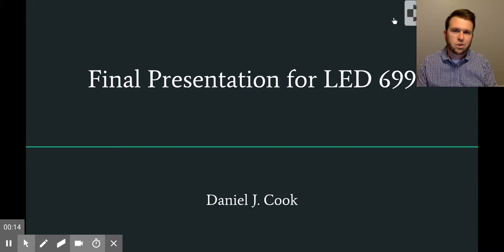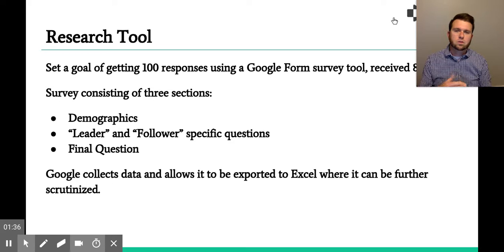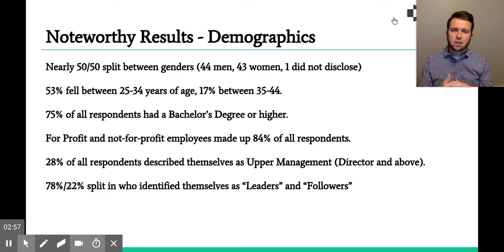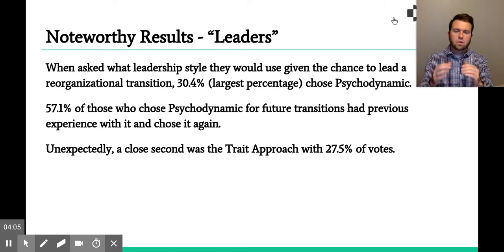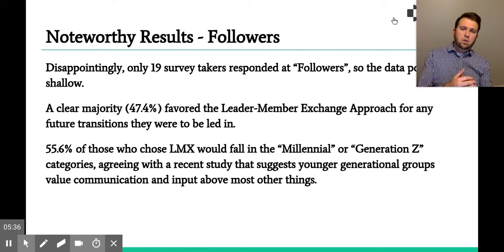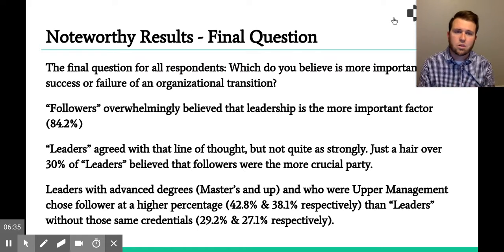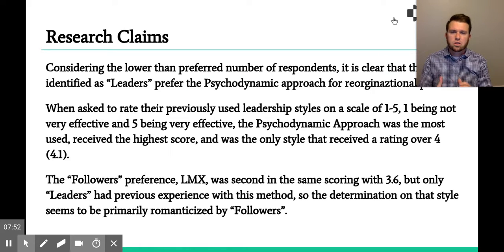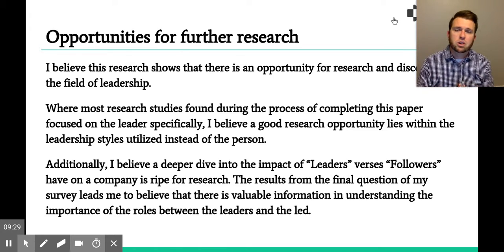Final Presentation for LED 699 - Capstone